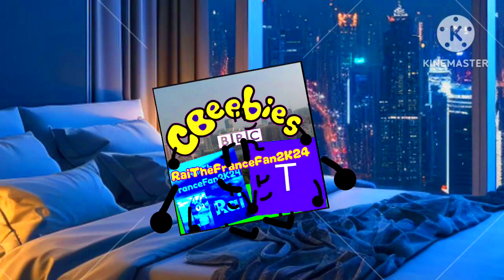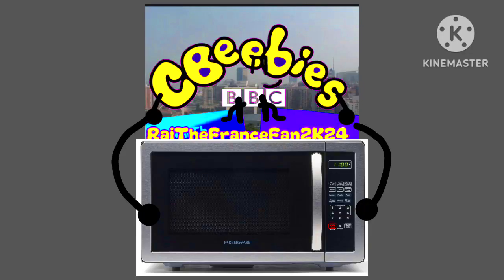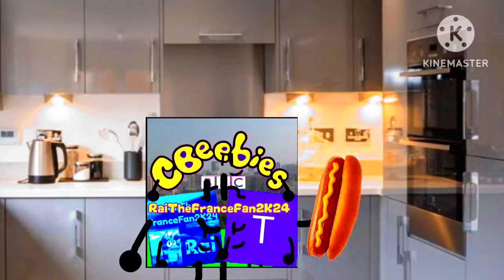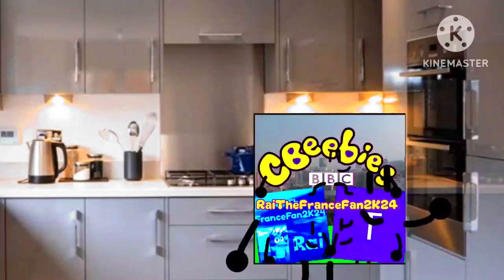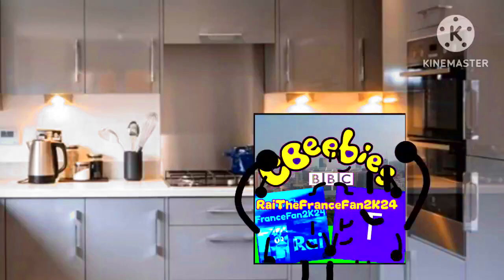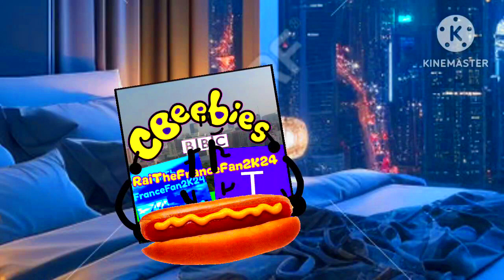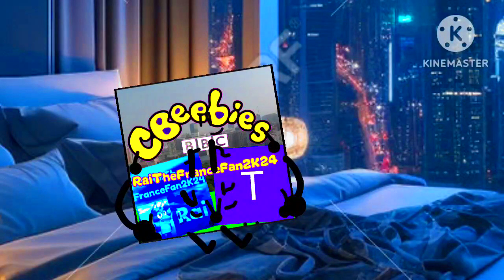KineMaster Series: Me Makes a Hot Dog! In G Major 18